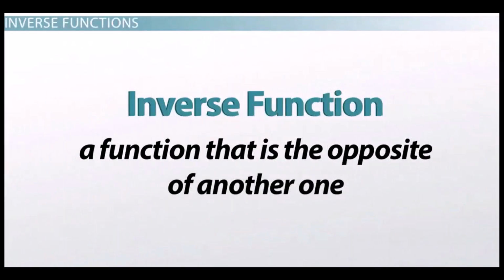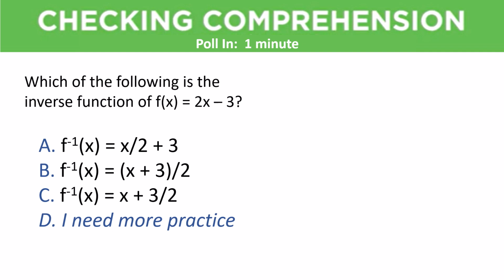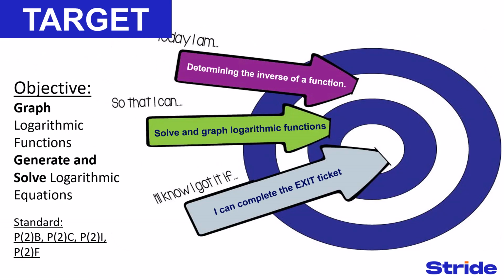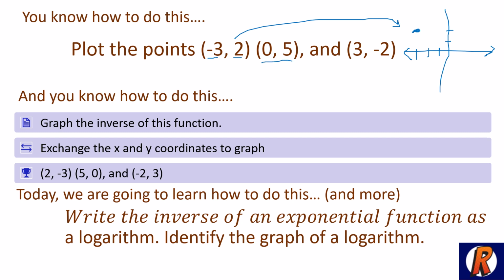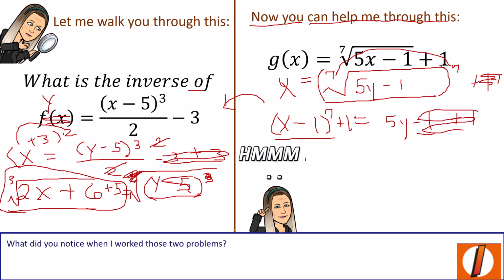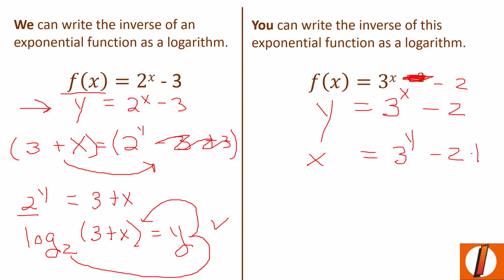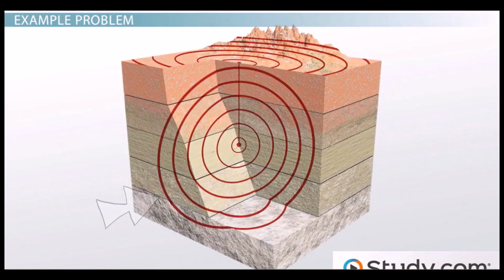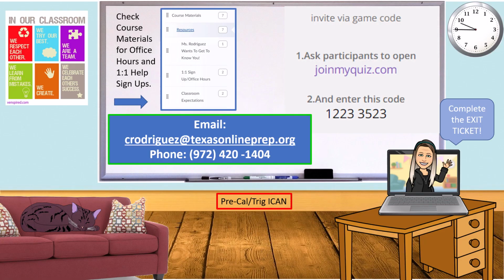Week 13 Whole Group